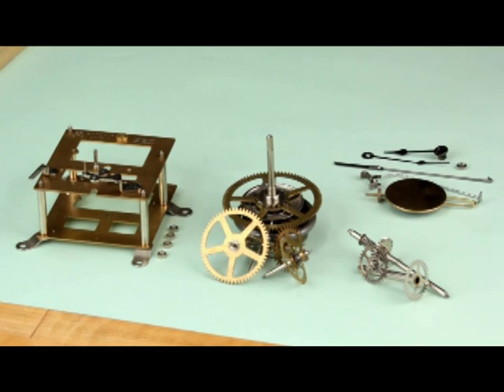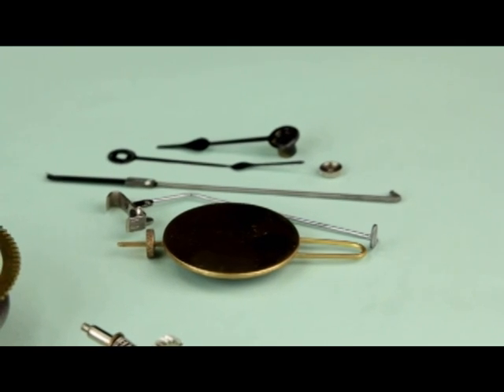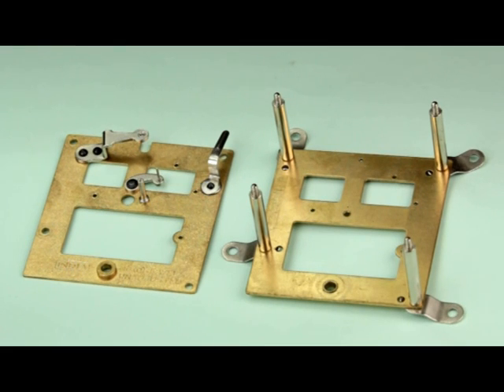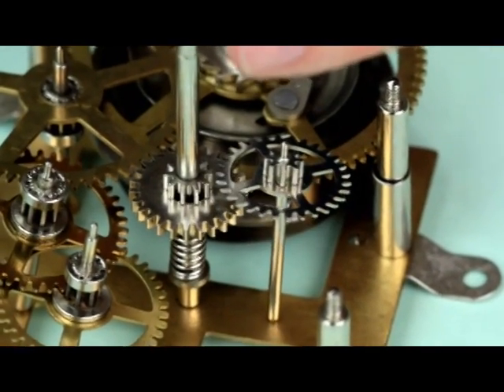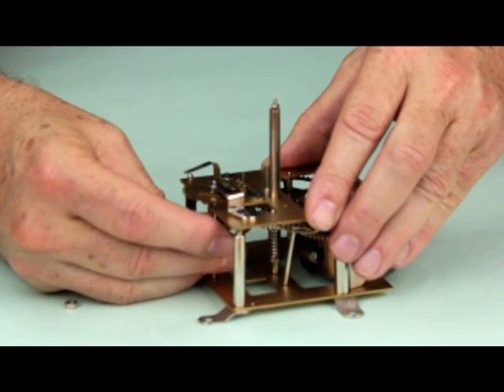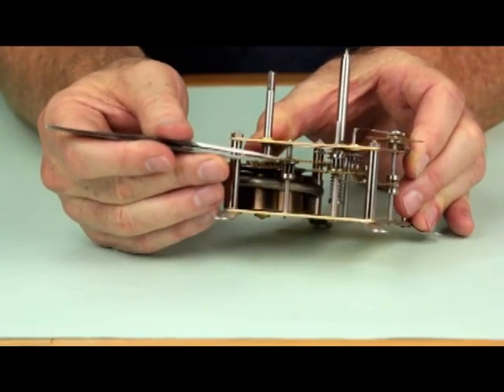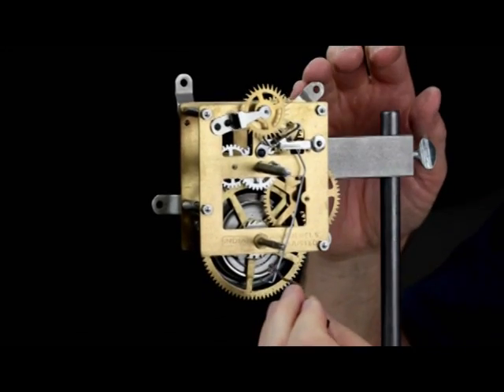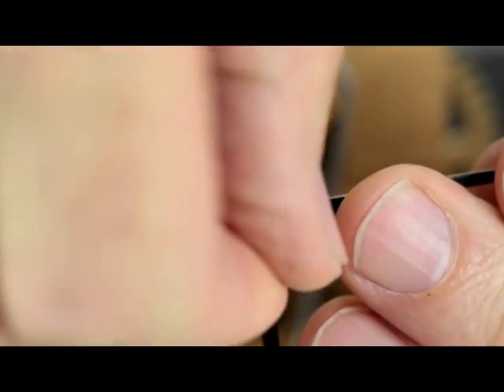Chapter 14 - Reassembly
An Introduction to Antique Clocks: Reassembly

A video by The National Association of Watch and Clock Collectors, narrated by NAWCC member Lex Rooker